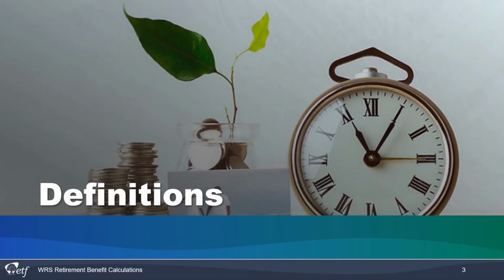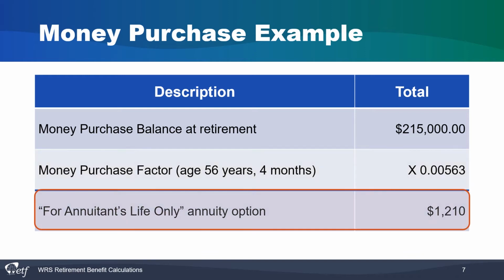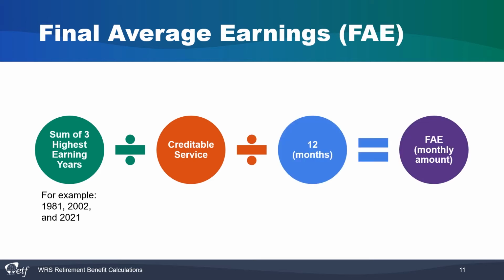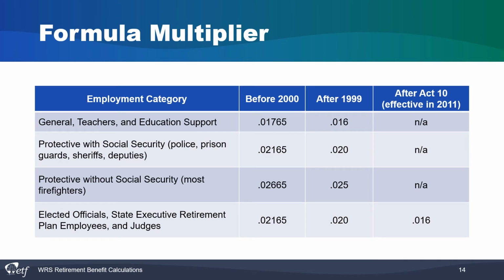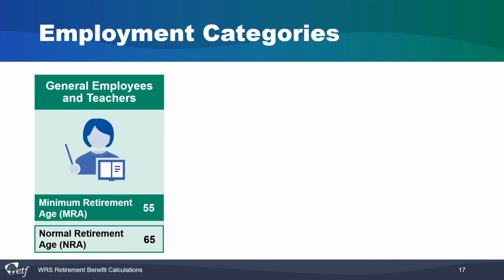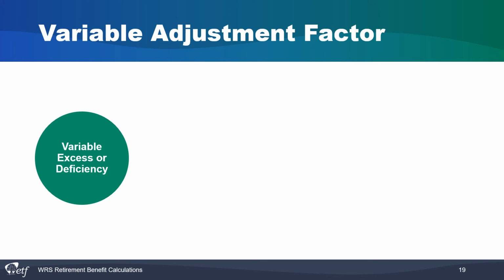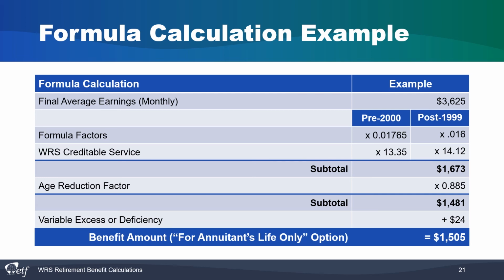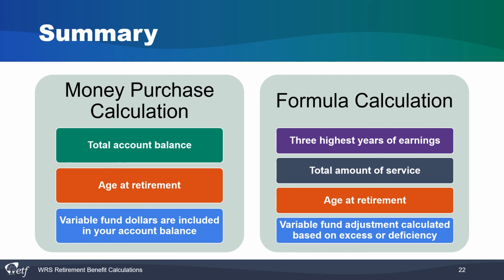WRS Retirement Benefit Calculations